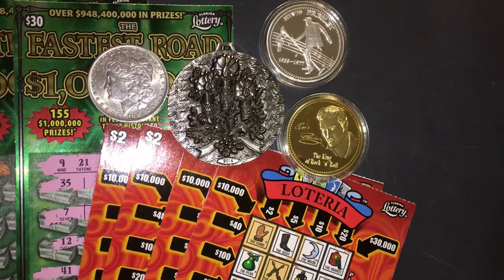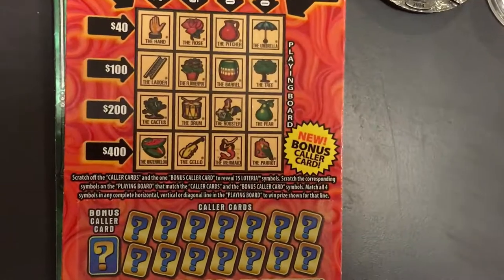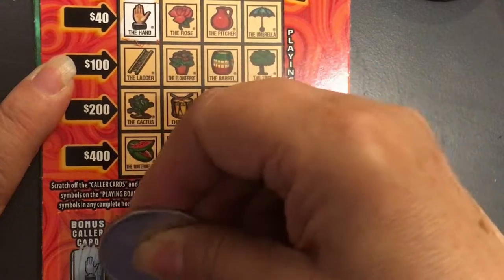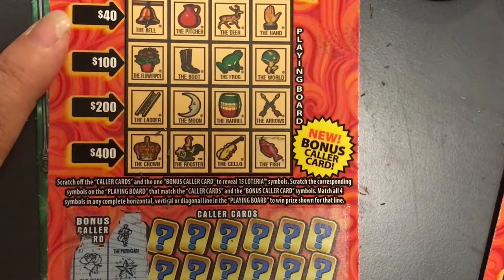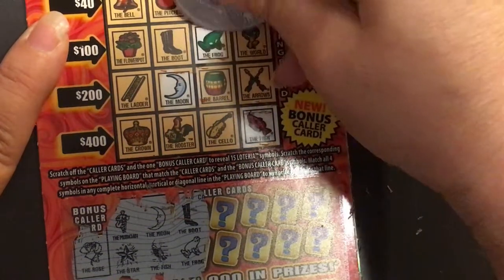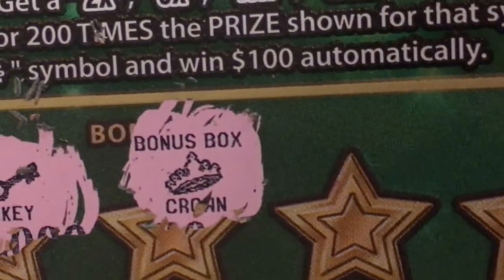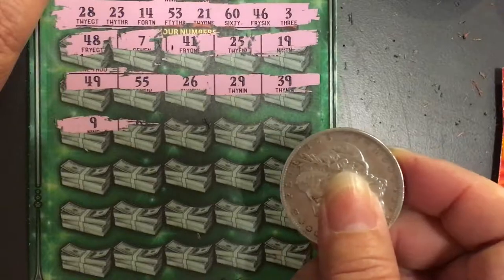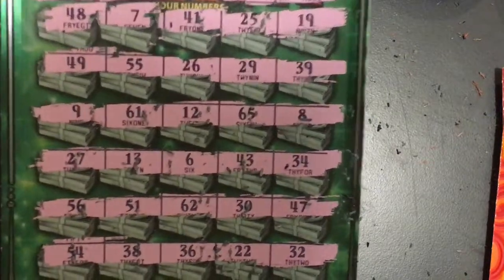Chaser for Christmas in july 2020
A follow up to Christmas in July 2020, thanks to KJ.  Looking for the winning ticket.